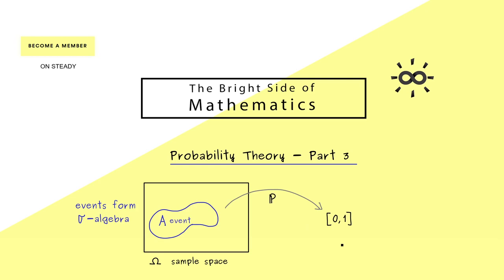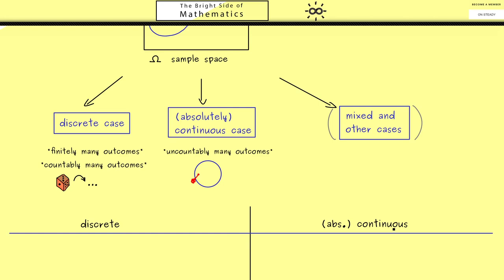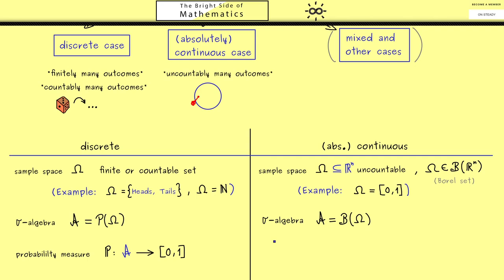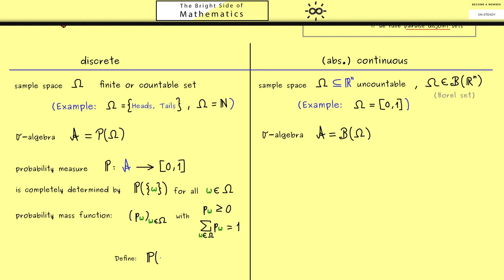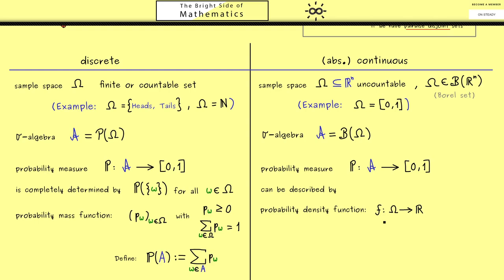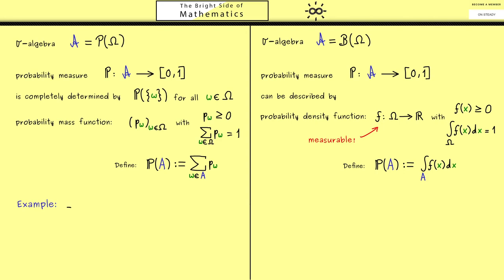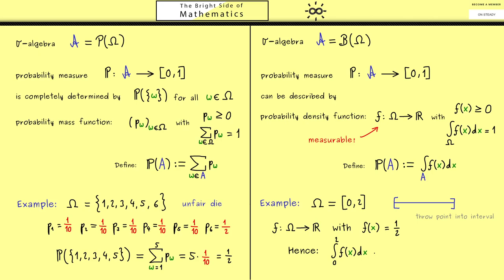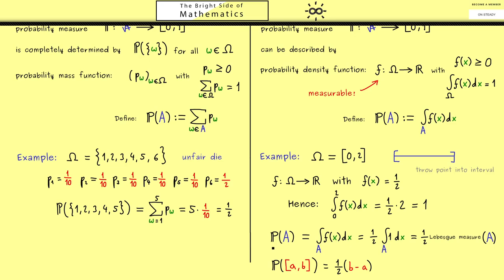Probability Theory 3 | Discrete vs. Continuous Case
Here we talk about discrete and continuous models. In the general theory both cases are included. However, it makes sense to distinguish between them because in applications one often has the one or the other case. Therefore, it is helpful to know the differences.

00:00 Intro
00:48 Introduction of cases
02:17 Sample Space (discrete case)
02:33 Sample Space (continuous case)
03:14 Sigma algebra (discrete case)
03:36 Sigma algebra (continuous case)
03:59 Probability measure (discrete case)
05:41 Probability measure (continuous case)
07:46 Example (discrete case)
08:44 Example (continuous case)
10:38 Outro
10:57 Endcard